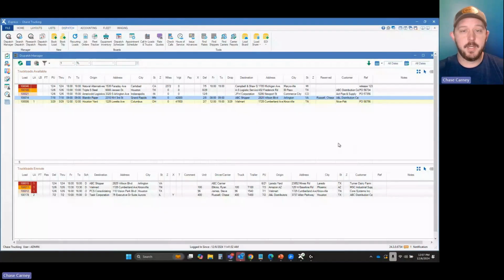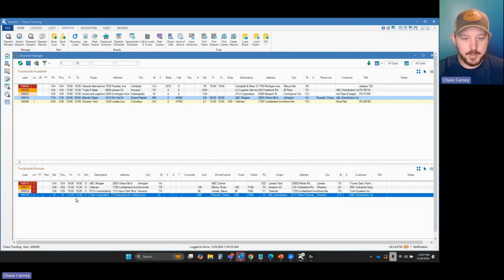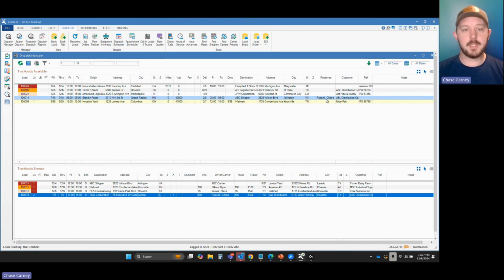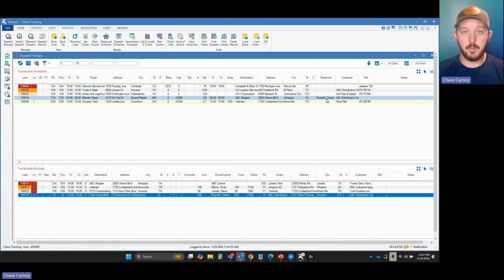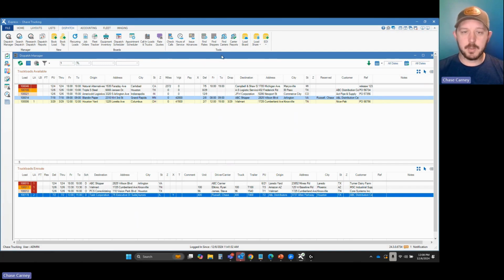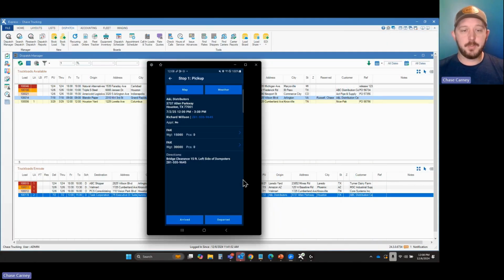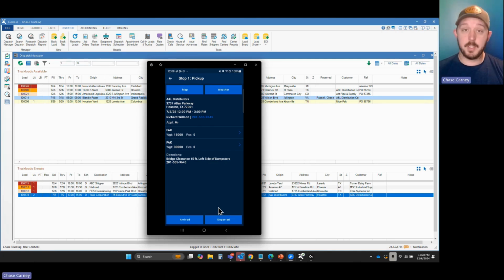Automate for Growth Quick Demo: Manage More Freight and Make More Money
Discover how PCS empowers your fleet to grow smarter, not harder. In this quick demo, see how automation takes the stress out of managing your operations—so you can focus on scaling your business. Let PCS streamline your workflow and fuel your growth!